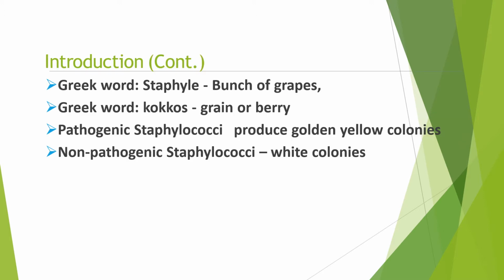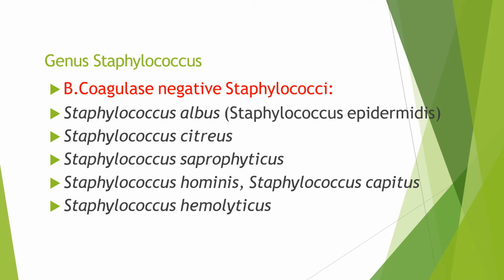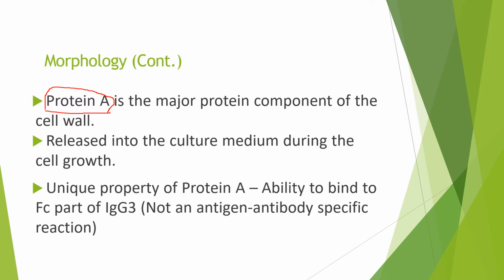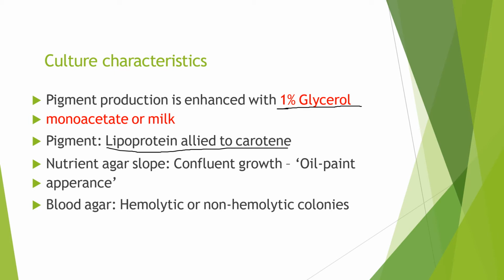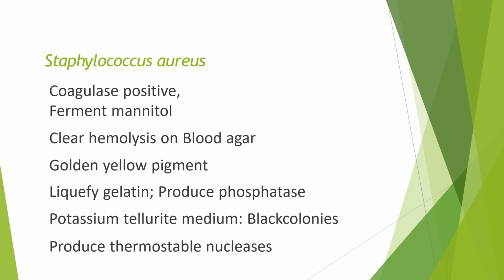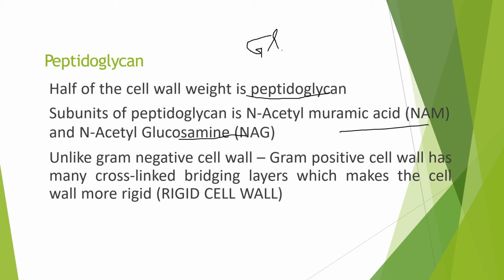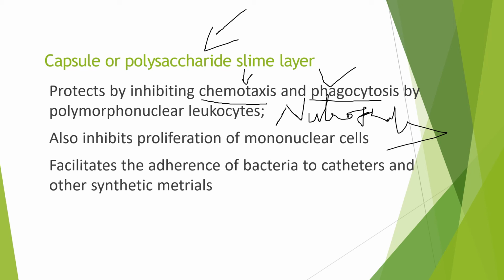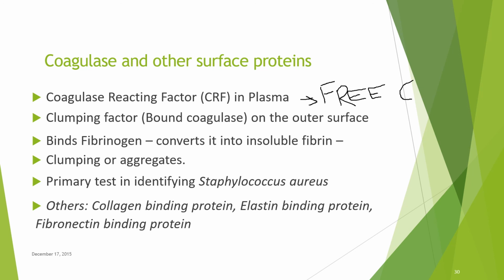MICROBIOLOGY OF STAPHYLOCOCCUS|MORPHOLOGY|CULTURE|PATHOGENICITY|VIRULENCE|LECTURE|Mrs.MICROBIOLOGIST